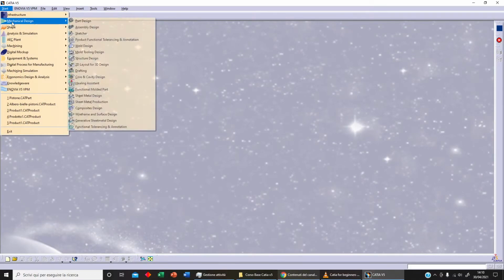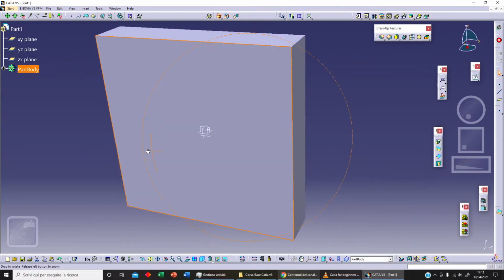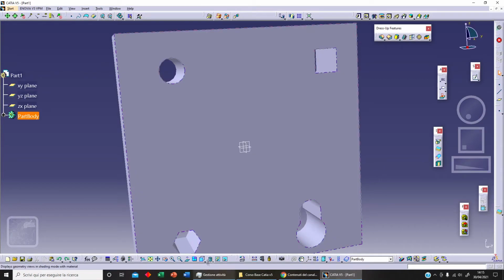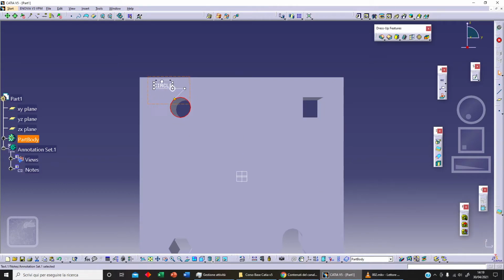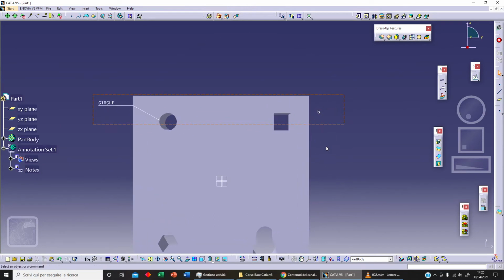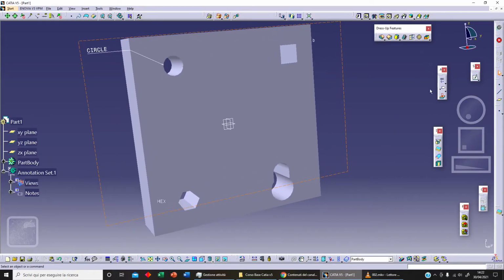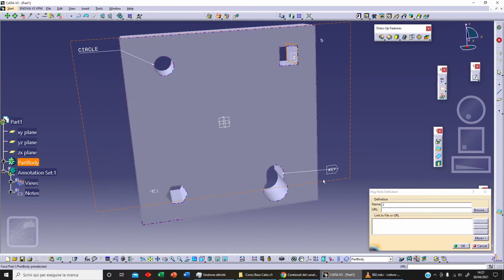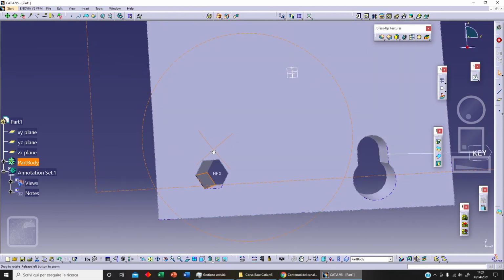Catia v5 029: Text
In this Tutorial: Text with Leader, Text, Text parallel to Screen, Flag Note, Flag Note with Leader.